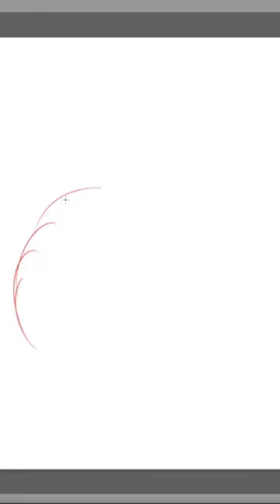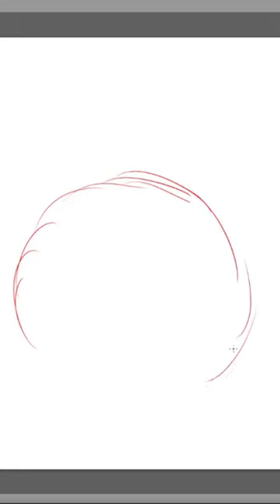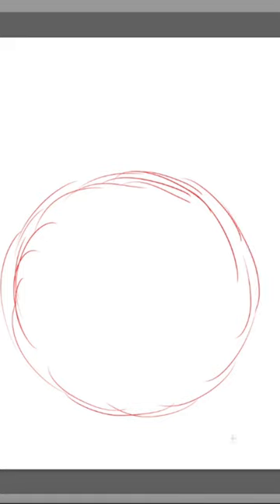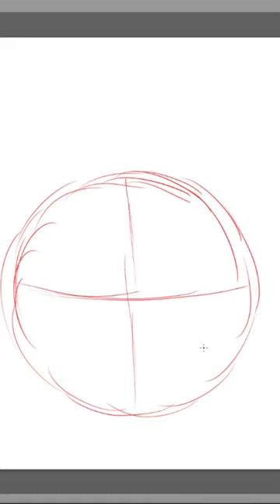How to draw Mario